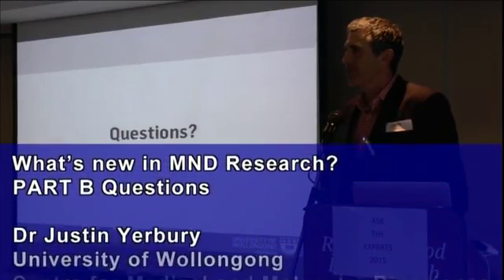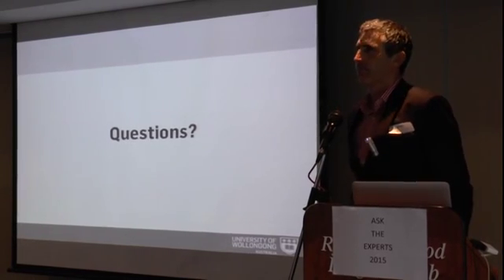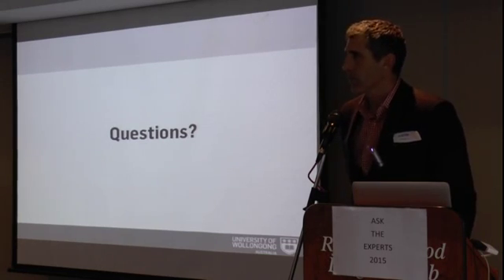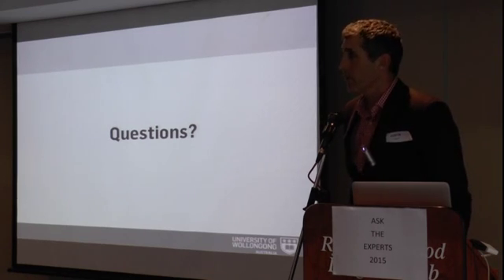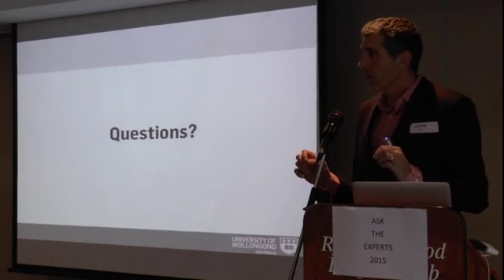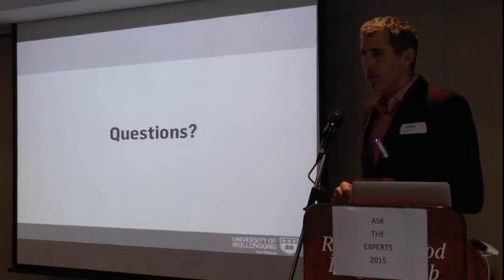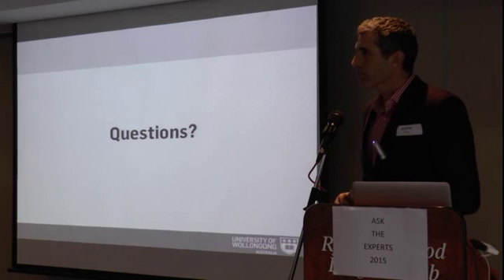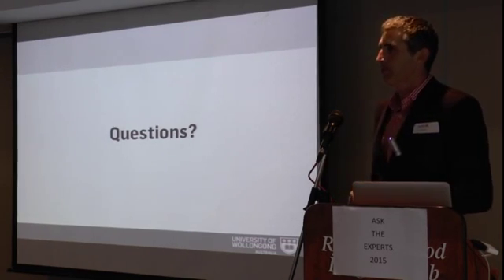2015 Ask the Experts 4 What’s new in MND Research? Part B Questions - Dr Justin Yerbury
Part B (Questions) of the What’s new in MND Research? session recorded at MND NSW 2015 Ask the Experts, for people living with motor neurone disease, their family and friends.
Dr Justin Yerbury leads a motor neurone disease research laboratory housed in the Illawarra Health and Medical Research Institute at the University of Wollongong. His work takes a cell and molecular biology approach to understanding neurodegeneration in MND.
Justin completed his PhD in 2008 at the University of Wollongong after which he undertook post doctorate positions, including a fellowship at the University of Cambridge, UK.
Justin has since moved back to Wollongong to set up his own research group.
In 2011, Justin was awarded the Vice Chancellors Emerging Researcher of the year at the University of Wollongong and a National Health and Medical Research Council Career Development award in 2015.
Justin has a strong connection to the MND community and often volunteers his time to speak at functions, to organise research open days and to write blogs and research summaries.